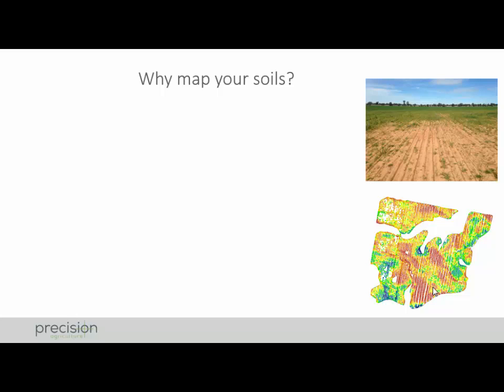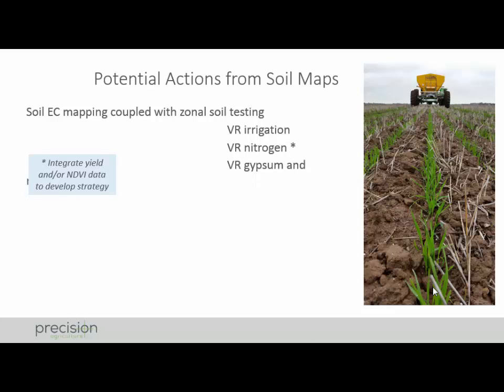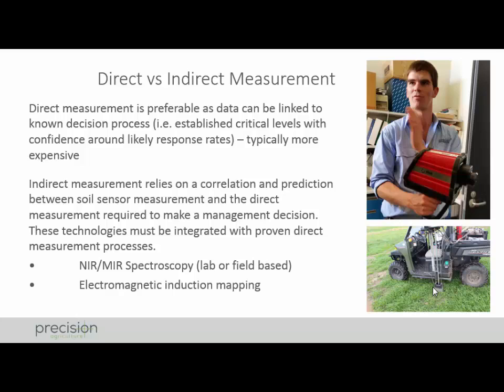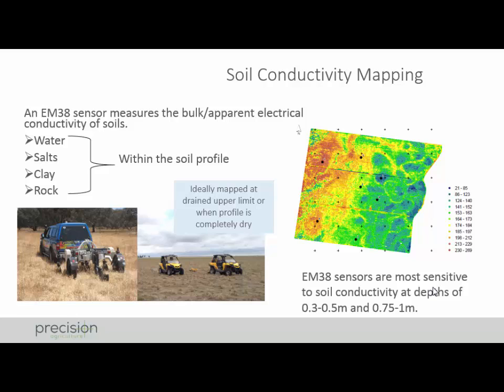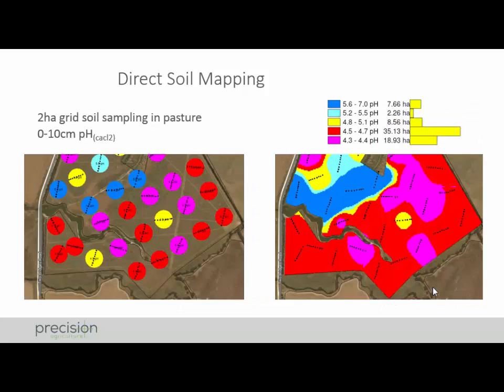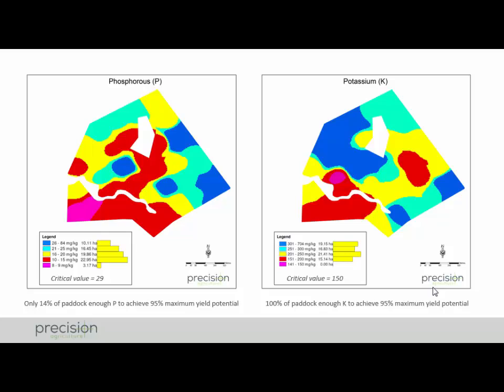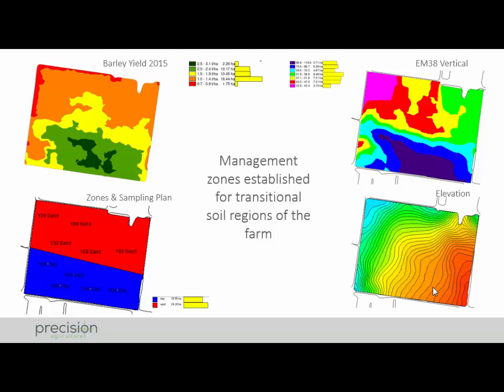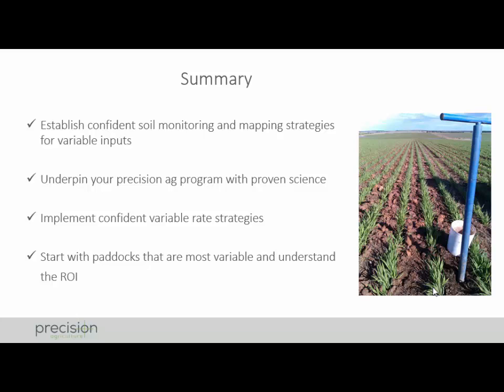2016 CSA Innovative Technologies for Agricultural Systems - Part 3 (Andrew Whitlock)